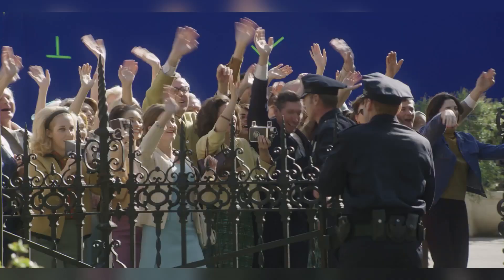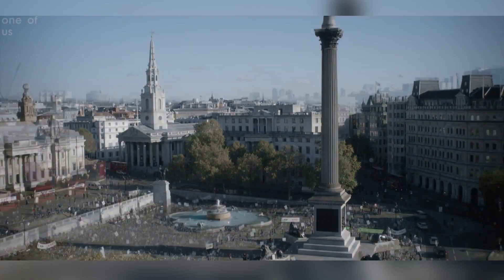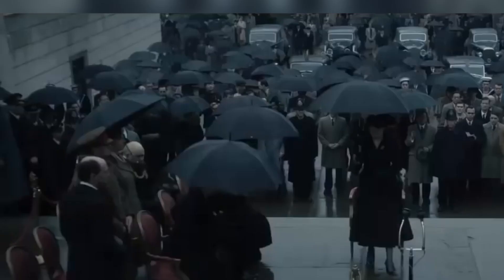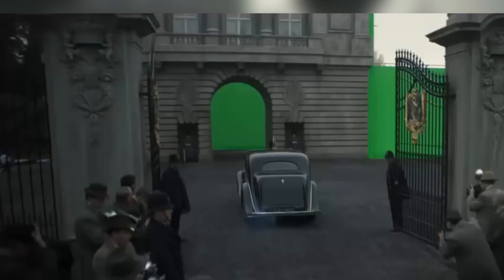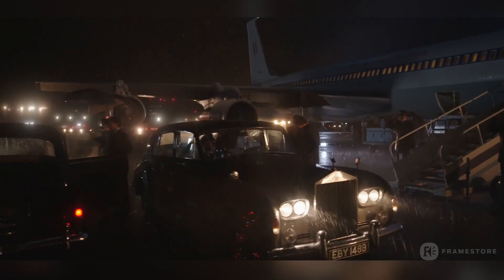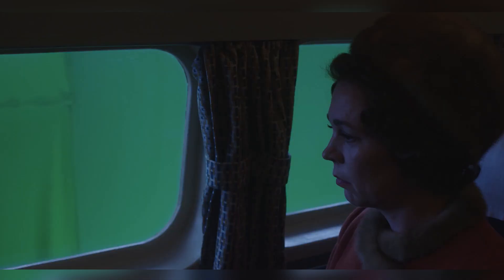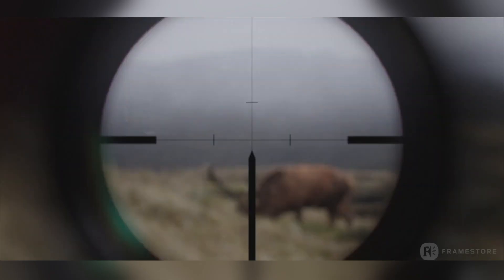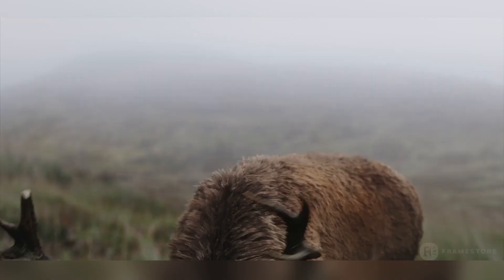Awesome Before & After VFX Breakdown: The Crown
The Crown is a Historical Drama that has just come back for Season 4. "On the face of it", it may seem that a Historical Drama wouldn't be very VFX dependent, but in actual fact, VFX was not only necessary, but indispensable.

One of Us
"One of Us" has been working on "The Crown" since the beginning. They were tasked with overcoming the two main problems that occur when producing Historical Dramas. The first is that they are set in the past, many buildings or iconic structures from that time have either disappeared or changed, or their surroundings have. These changes have to be identified and altered.
The second is that of "historical events", a lot of people lived through or saw these events happen and therefore their reproduction must be similar to the original. So these events must be researched in detail. If there were massive crowds, these must be reproduced, if certain vehicles were used they must also appear.
The Majority of work in the first two seasons was Digital set extensions, Environment extensions, Crowd replication, creating a CG aircraft, and of course, Buckingham Palace. Their two main priorities were making their work Photo-real and "Invisible".

Framestore
In season 3, Framestore joined the team to recreate Heathrow Airport as it was in the 1960s. To do this Framestore created several Digital matte paintings or DMP's of Heathrow as it was, concentrating on the instantly recognizable passenger boarding bridges from back then. This DMP was accented with crowds, ground staff, and flashing lights and added to the background of the live-action plates, artists then added a BOAC Aircraft CG Asset and several runway vehicles.
Framestore also worked on several shots of the Aircraft's interior, adding environments to window views.
In season 4 Framestore delivered 230 shots, which, In addition to big environmental jobs like creating a digital version of Ayres Rock, Sydney opera house, Mustique airport, and JFK Airport, Framestore also did a "deep fake" face replacement technique on the equestrian who stood in for the actress playing Princess Anne in the showjumping competition.
But by far the most complex and detailed work was creating a digital stag, which not only had to be "Photo"-realistic but had to be SO realistic that you don't even begin to think that it could be digital.
This was done by adding an incredible amount of detail, like hairs clumping together in the rain and little pieces of grass hanging off its antlers.